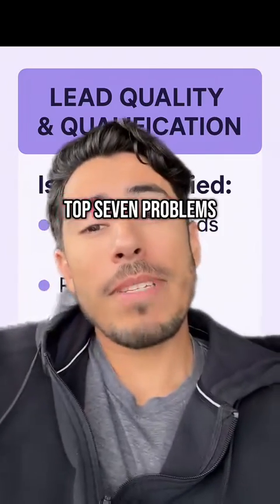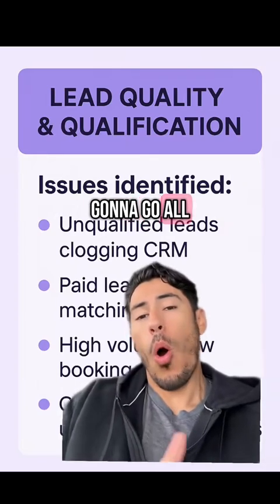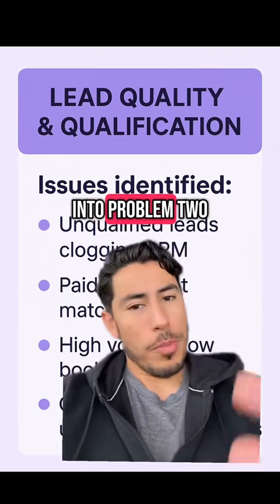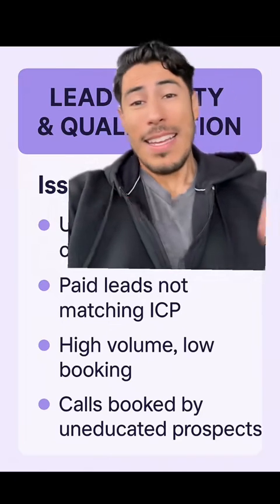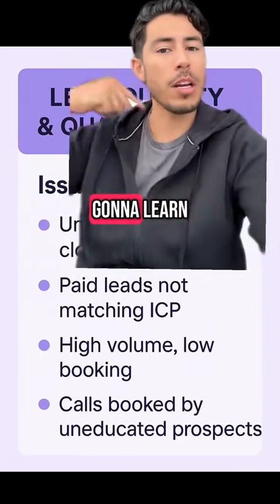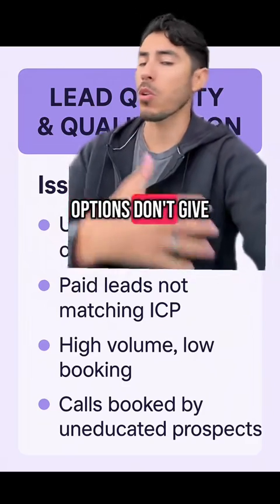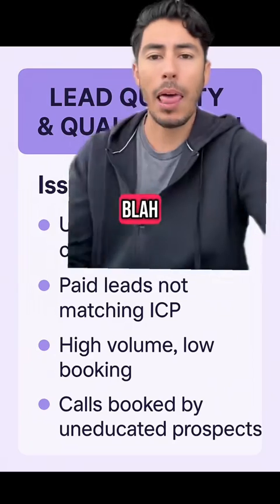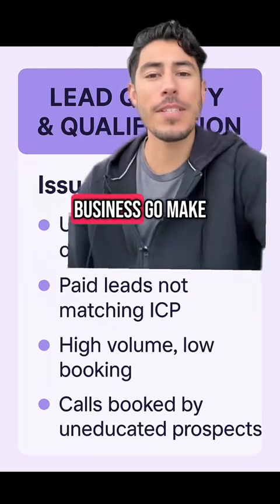7 Problems B2B Brands Face: Lead Quality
Most B2B marketing fails for the same 7 reasons.

Is your Lead Quality trash?

Here are some solutions. Which have you tried?

See if Lead Quality is affecting your growth. Take the quiz